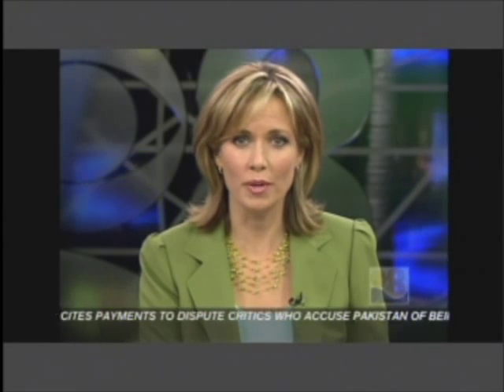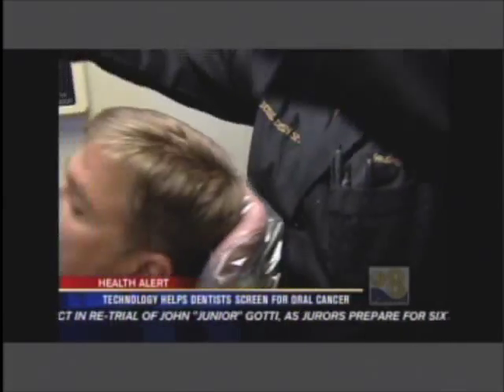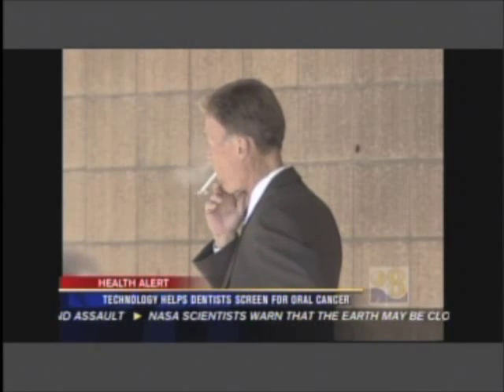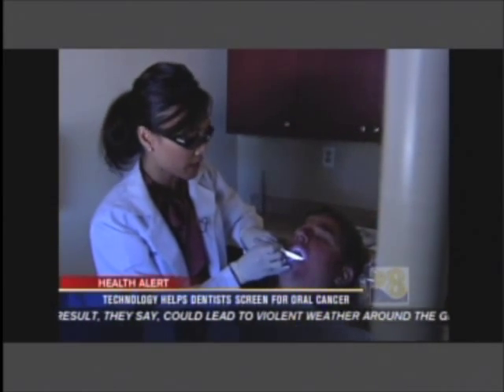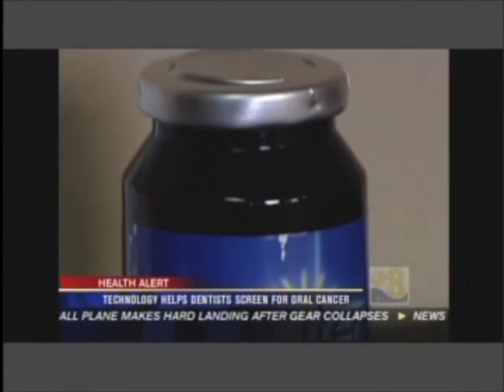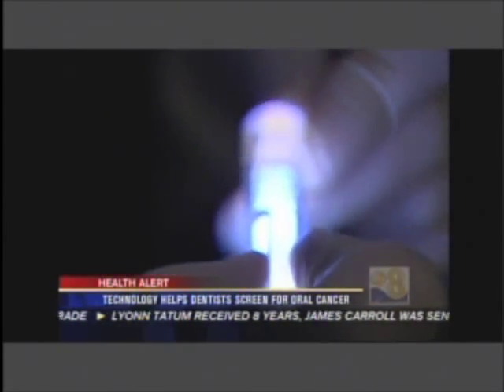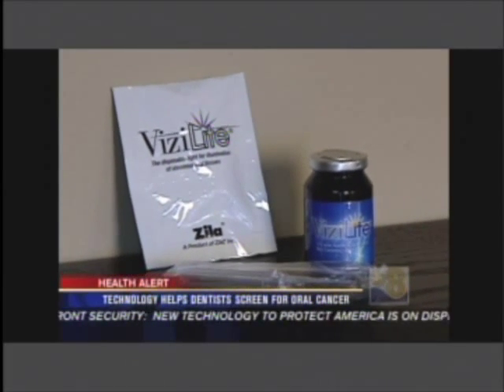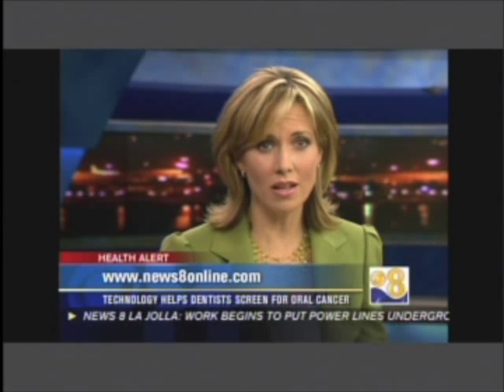Vizilite-Oral Cancer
Dr. Kathrina Agatep newsclip - detecting oral cancer